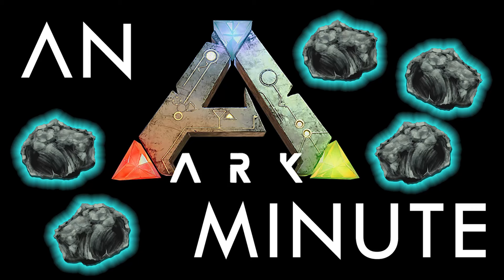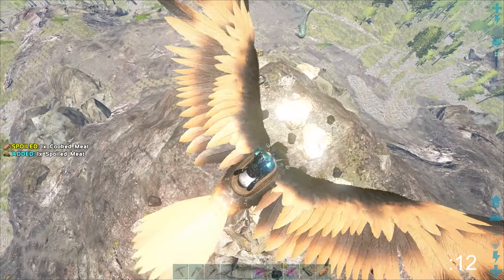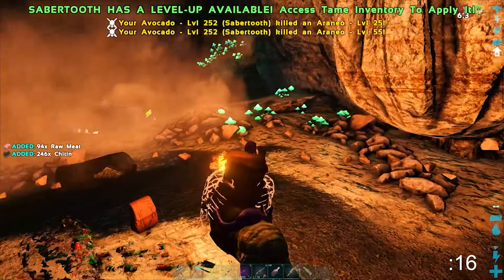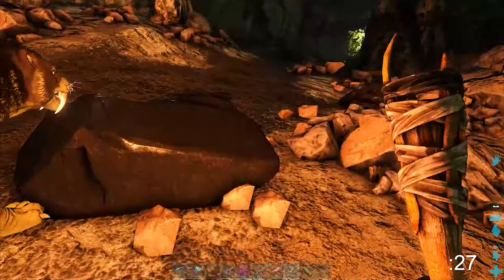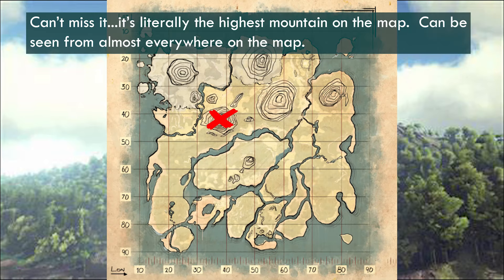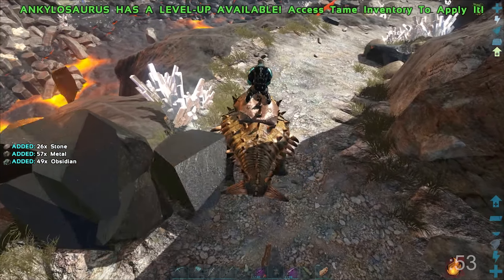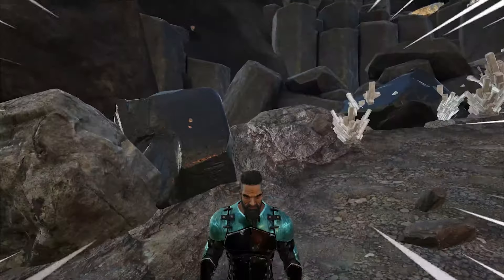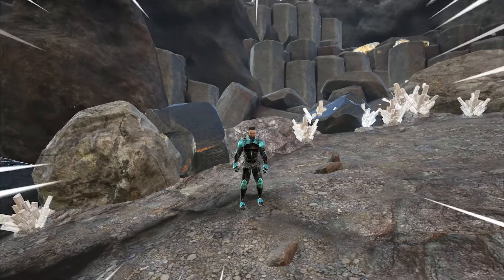BEST WAY TO GET OBSIDIAN EASY! Ark: Survival Evolved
I show you the best way to find obsidian on the Island along with a few bonus spots in Ark: Survival Evolved